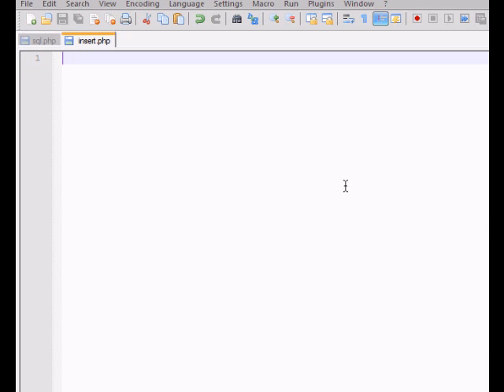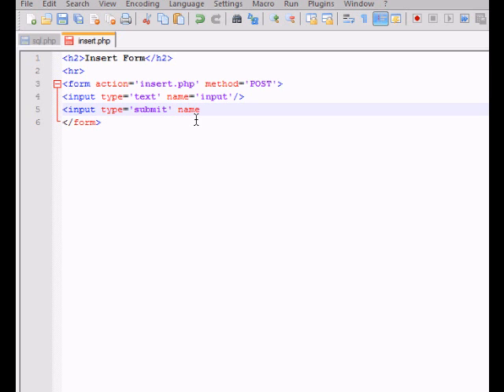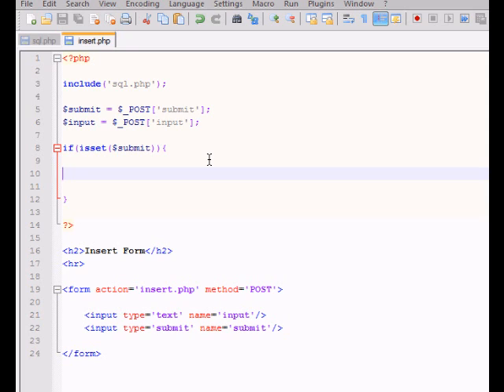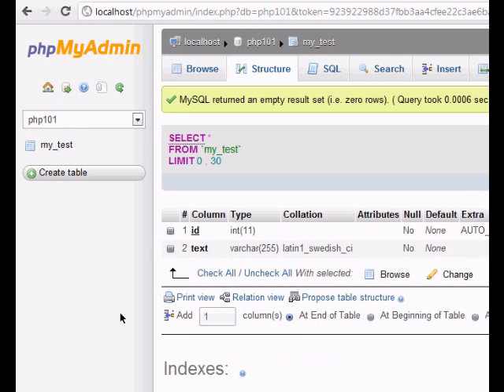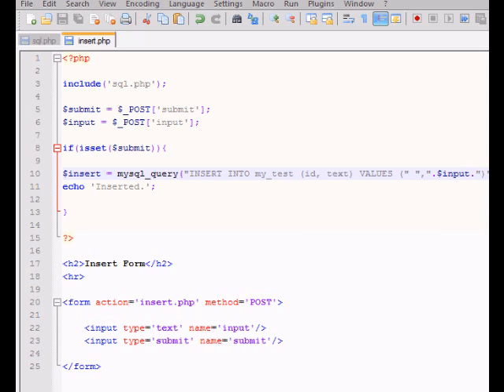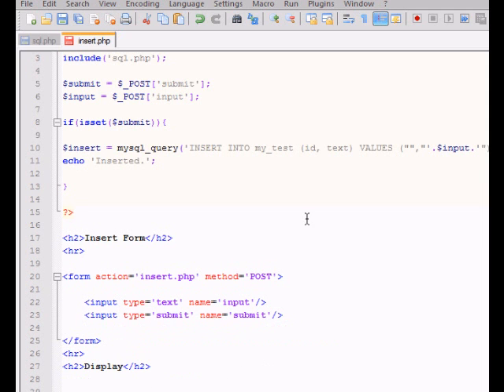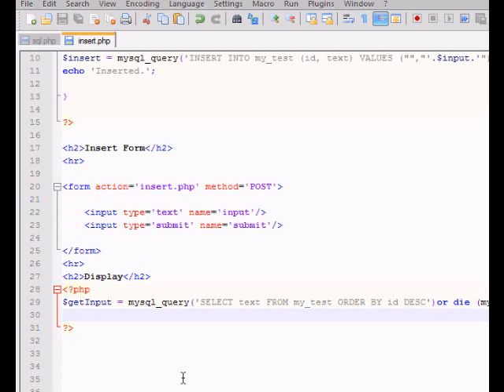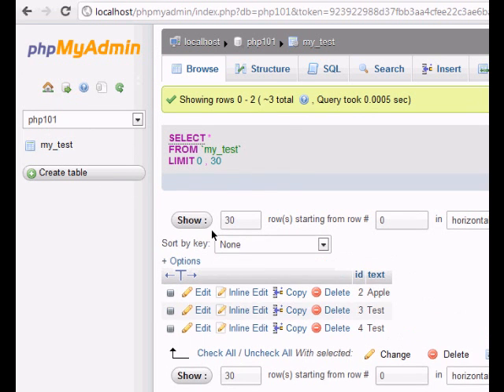PHP: Inserting Into MySQL Database - Tutoiral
This video is a tutorial on how to insert data into a database, and then output it in a list.